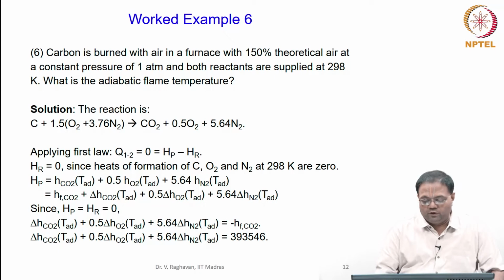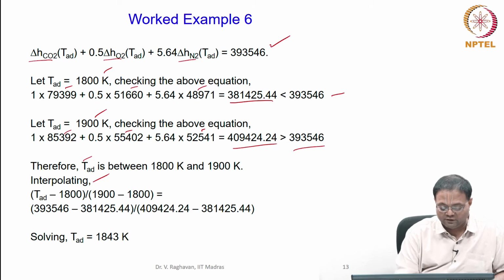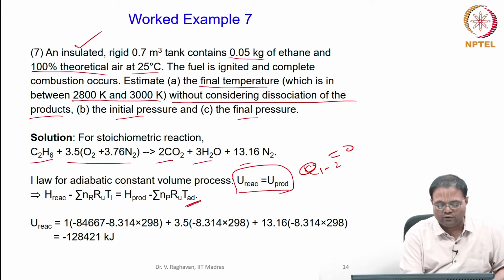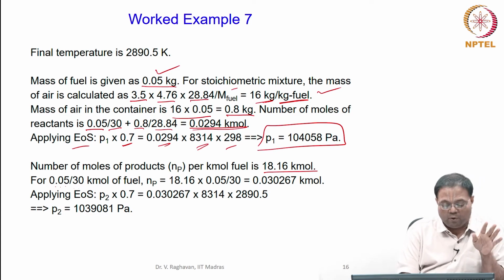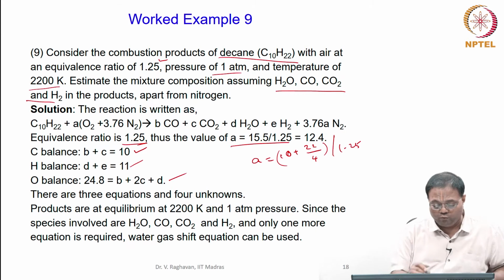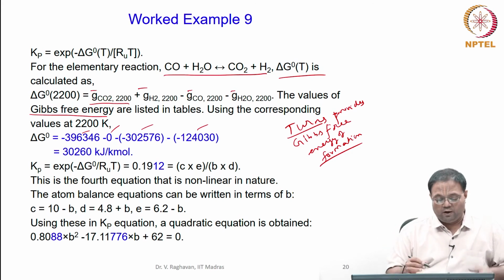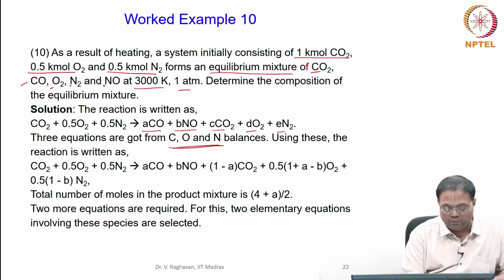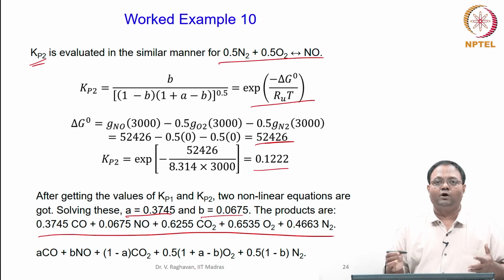First law and Second law of thermodynamics applied to combustion - Part 7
First law and Second law of thermodynamics applied to combustion - Part 7 - Worked examples (Contd..)